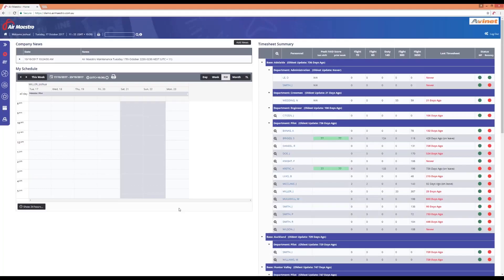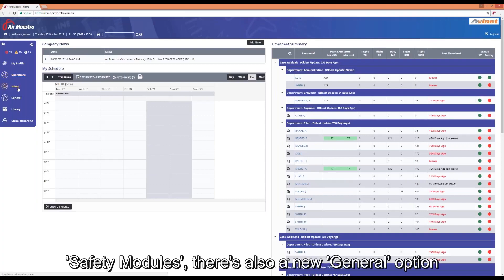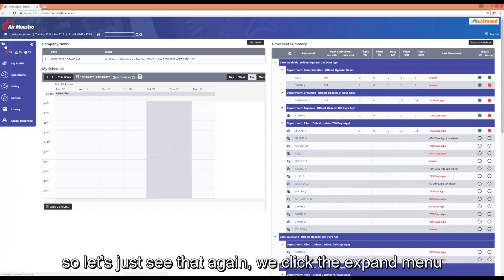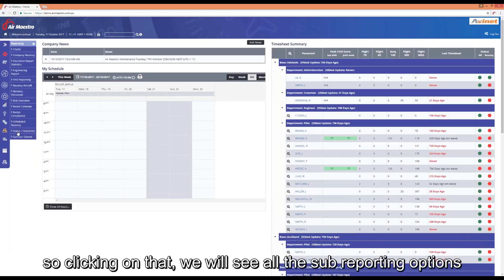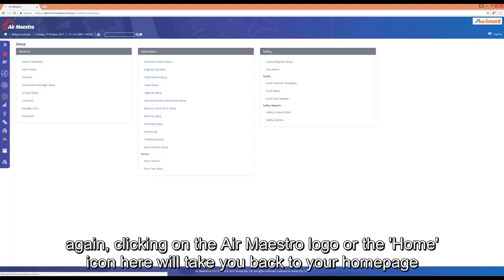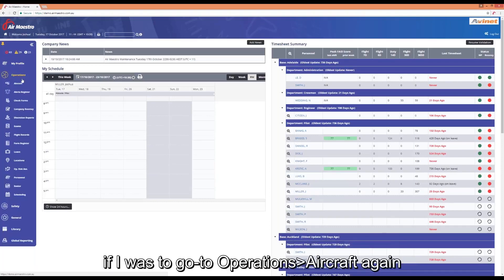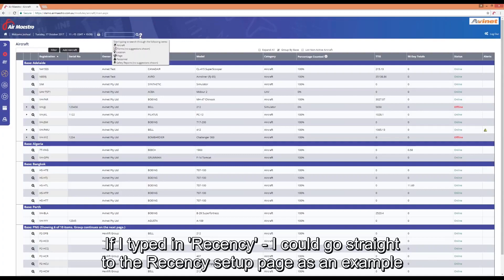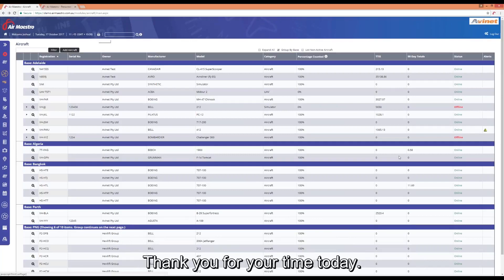Air Maestro 3 0 Webinar - Menu Navigation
A short tutorial video on how to navigate around the menu system on Air Maestro 3.0.